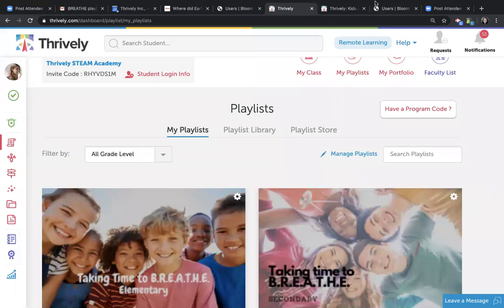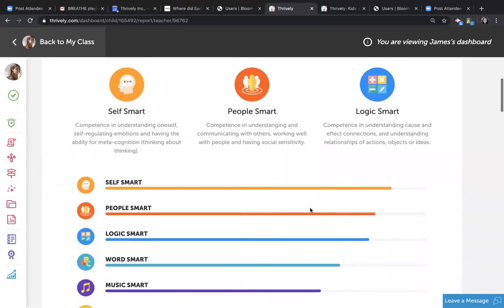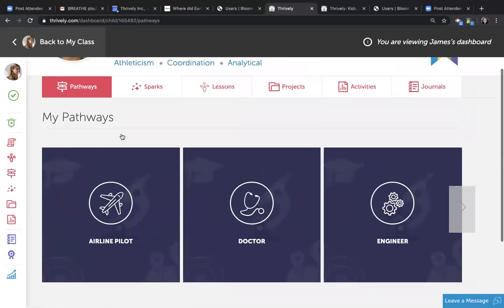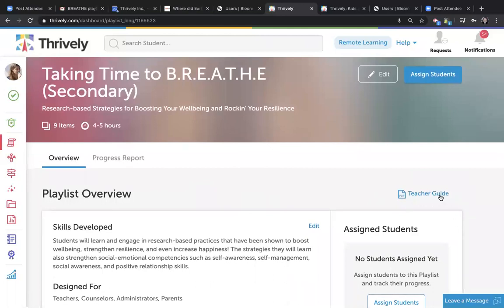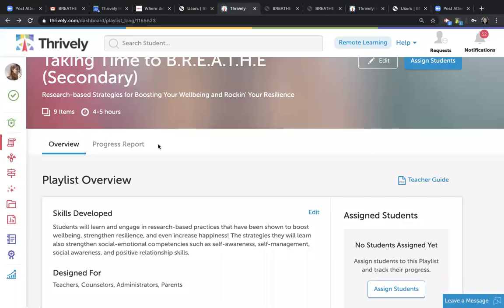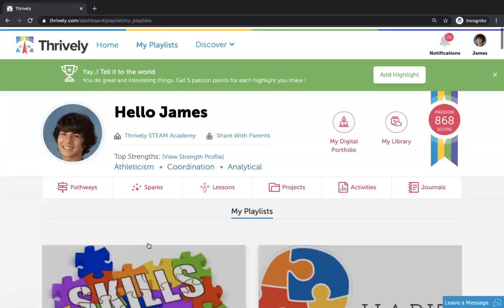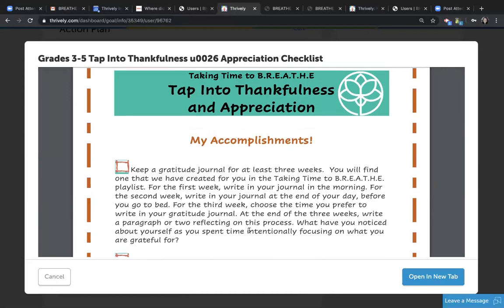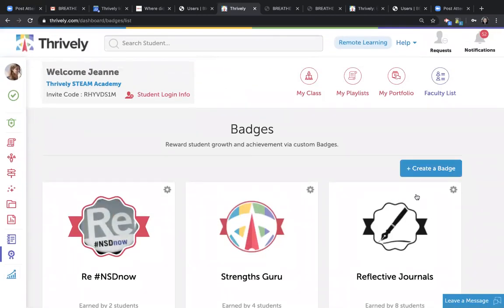TakingTimeToBREATHE for Students on Thrively-- Webinar 4-23-20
Thriving YOUniversity is so excited about partnering with Thrively to make our Taking Time to B.R.E.A.T.H.E. course accessible to students online! Watch the video to see how easy it is for teachers to assign the course to students and learn about all of the other amazing tools you can use with Thrively!